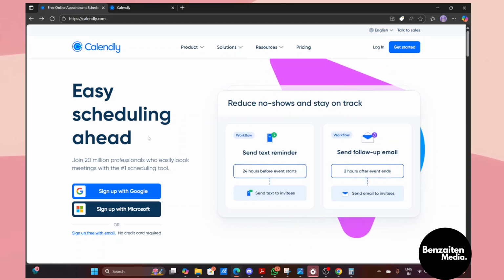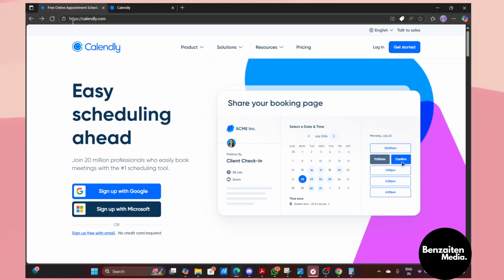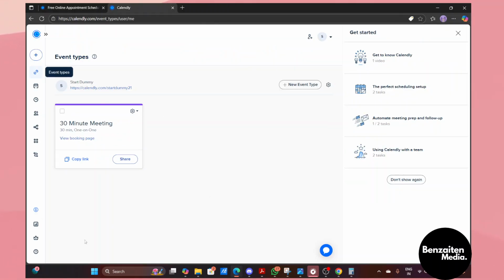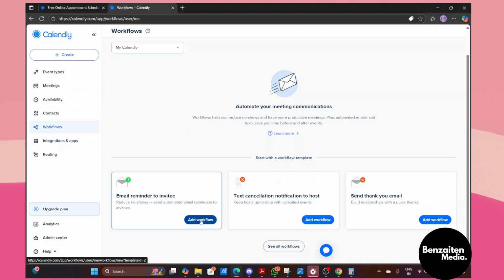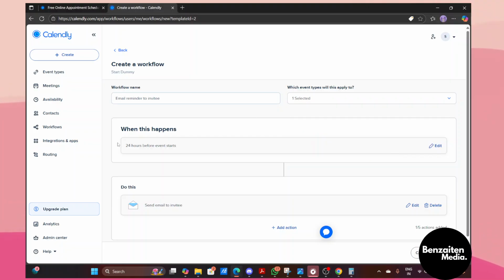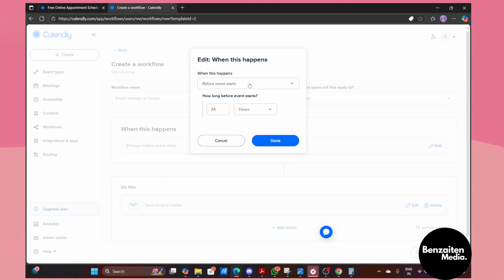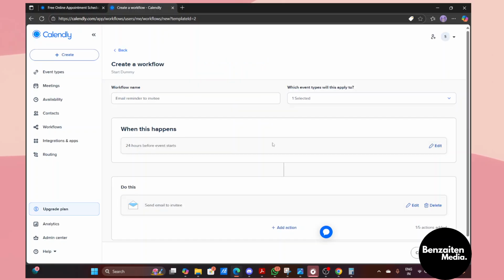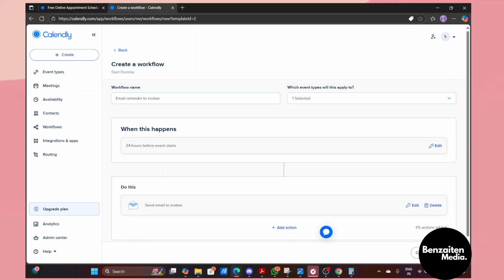How to Automate Calendly Workflows | 2025 Full Guide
Want to save time and eliminate manual scheduling tasks?

🔍 What You’ll Learn:

⚡ How to set up Calendly’s built-in Workflow Automation
📩 How to send automated email & SMS reminders
📋 How to add post-meeting follow-up actions
🔗 How to integrate Calendly with tools like Google Sheets, Slack, and Zoom
🤖 How to connect Calendly with Zapier or Make.com for advanced automation

🛠 Features Covered:

A — Setting Up a Workflow in Calendly (Built-In)

Log in to your Calendly account.

Go to Workflows from the top menu.

Click + New Workflow.

Choose a trigger (e.g., “Event is Scheduled” or “Event Ends”).

Select an action (e.g., send email, send SMS, add a tag).

Customize your message or action details.

Assign the workflow to one or more event types.

Save & test your workflow.

B — Automating with Integrations (Native)

Zoom → Auto-generate meeting links.

Google Calendar / Outlook → Sync events instantly.

Slack → Get booking alerts in your team channel.

C — Automating with Zapier or Make.com

Create a new Zap or Scenario.

Select Calendly as the trigger app.

Pick a trigger (e.g., “Invitee Created”).

Add actions like Google Sheets row creation, CRM contact creation, or sending a custom email.

Test and activate your automation.

Event organizers

Sales teams

Customer success teams

Anyone who schedules client meetings regularly

🎓 Bonus Tips:

Combine multiple actions in one workflow (e.g., send confirmation + update CRM).

Use personalized fields like {invitee_name} in automated messages.

Set different workflows for different event types to keep communications relevant.

🔔 Don’t Forget:
💬 Comment if you want a full Zapier + Calendly setup guide